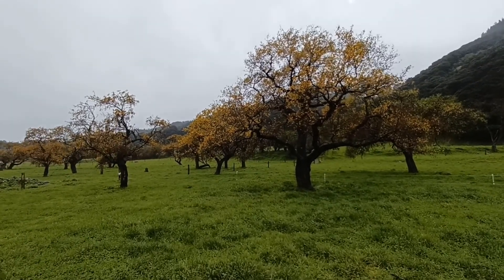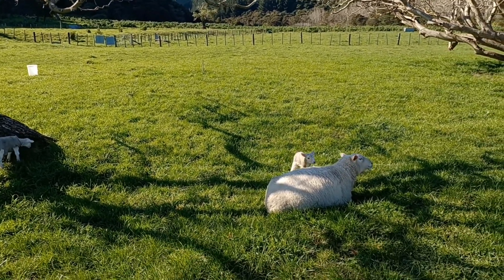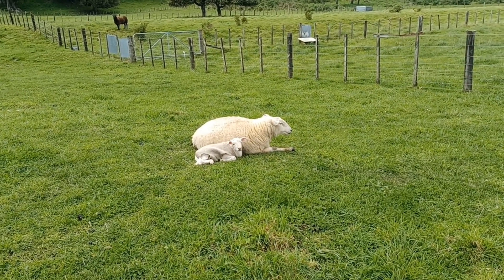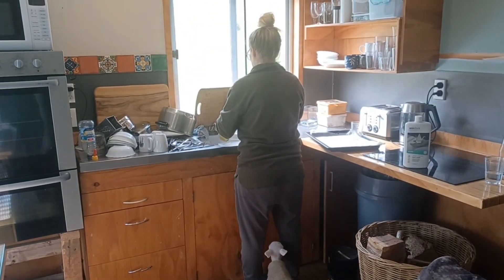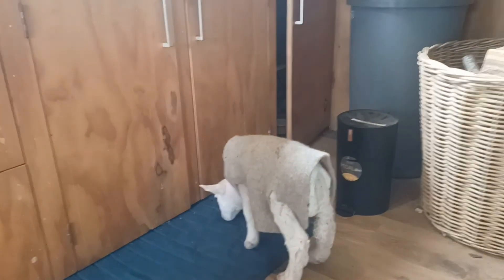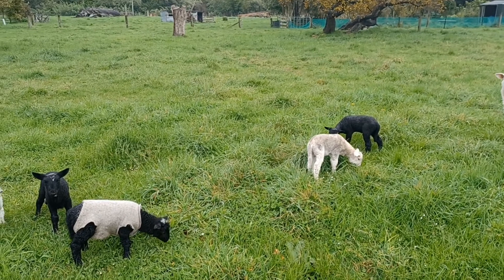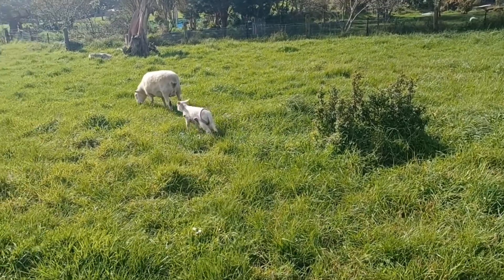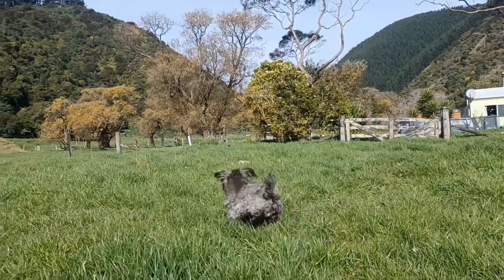NZ Regenerative Grazing - Lambing with Goiter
1st year lambing for the Wiltshire ewes and a lack of Iodine has caused serious Goiter in one ram.